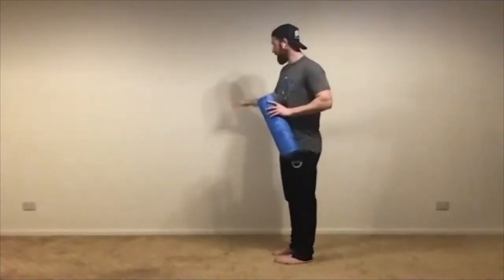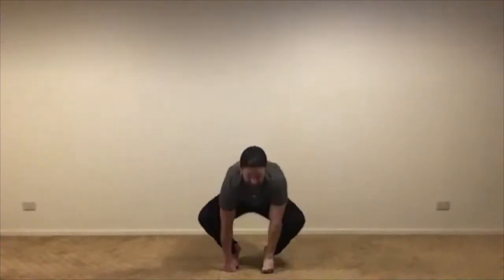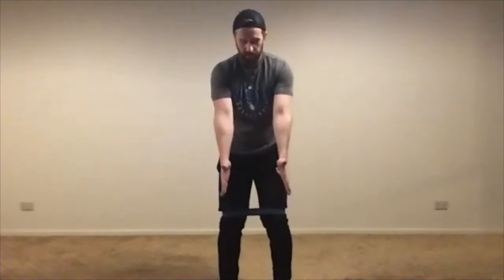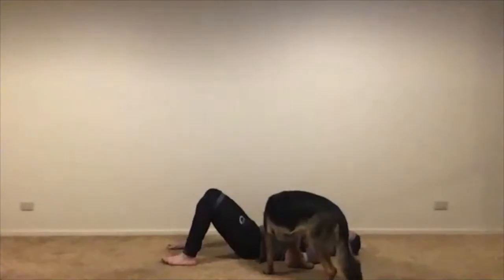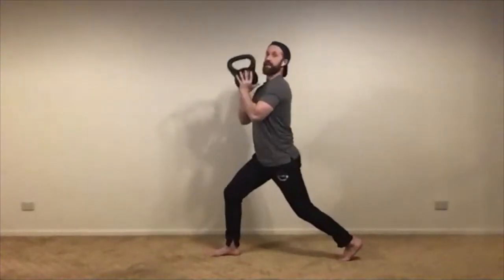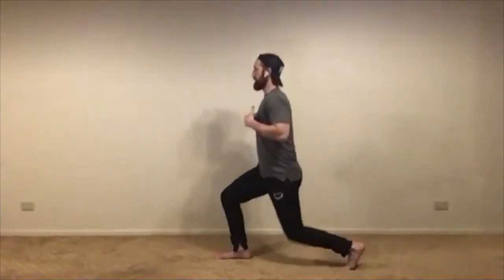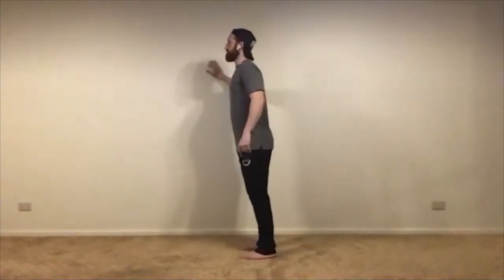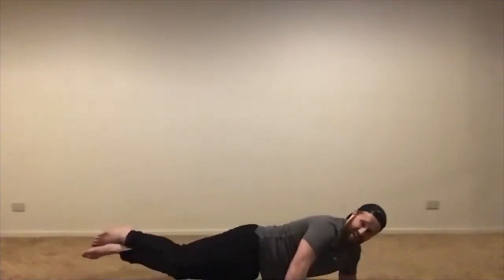Blues From Home - 'Building Better Athletes' (06/08/2020)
An evening Strength and Conditioning session focusing on the technique of the major strength and power movements that help athletes perform at the highest levels. Recommended but not mandatory equipment: micro-band resistance band, yoga mat, foam roller, longer resistance band, light dumbbell or kettlebell, and a step or bench.